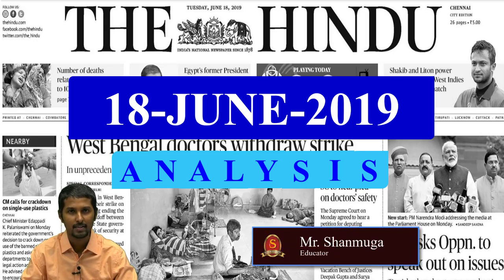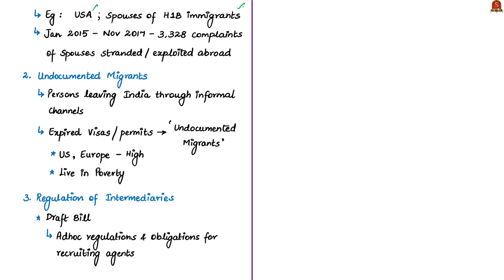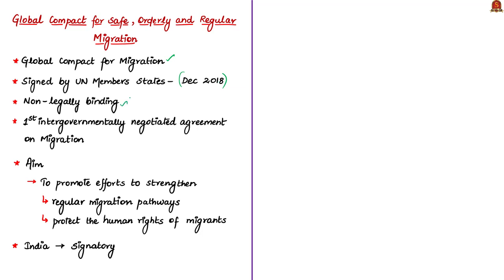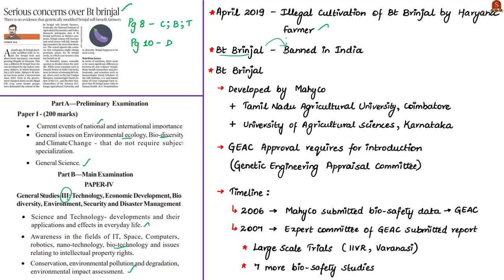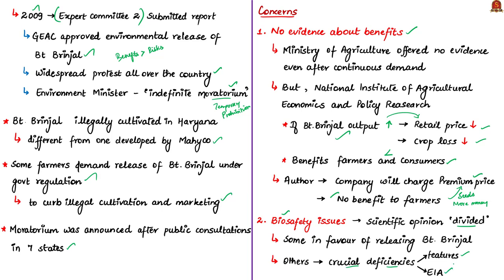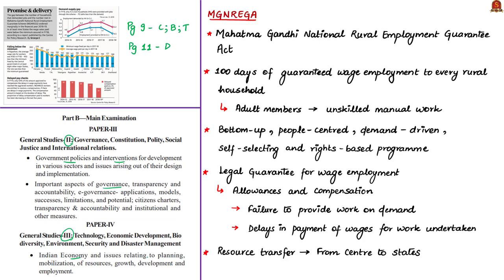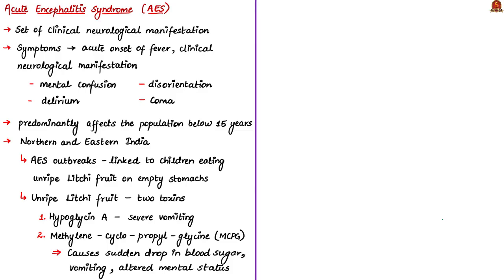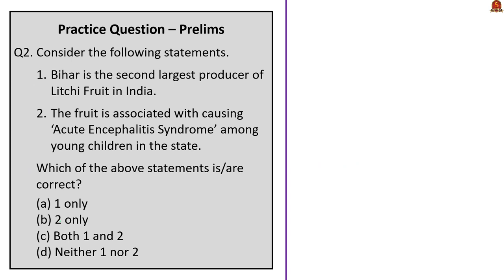The Hindu News Analysis | 18th June 2019 | Daily Current Affairs - UPSC Mains 2019 - Prelims 2020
Handwritten Notes in PDF Format:
1 A blinkered understanding of migration (Editorial) - 0:33
2 IS men planned to bomb churches, temples - 15:14
3 Serious concerns over Bt brinjal (Editorial) - 20:36
4 Promise and delivery (Data Point) - 35:08
5 The litchi link? (Editorial) - 42:04
6 Practice cum Revision – MCQs - 49:08
Important topics such as
Perspective in this video.